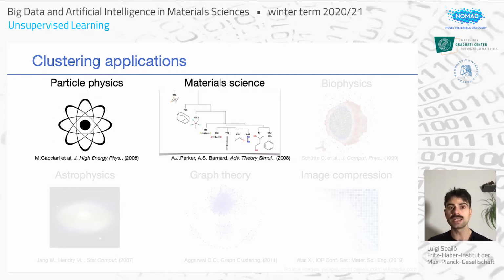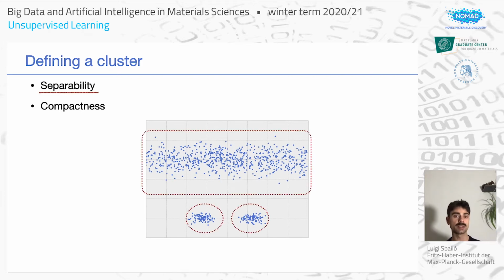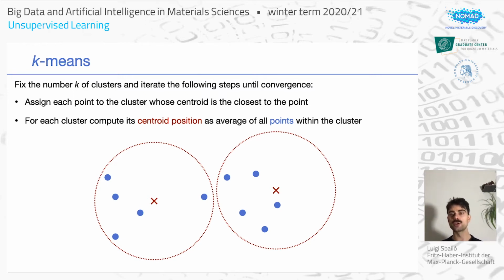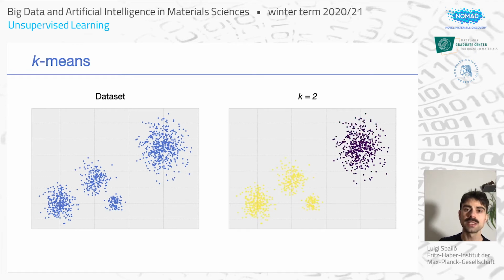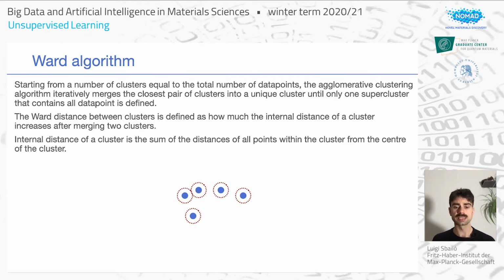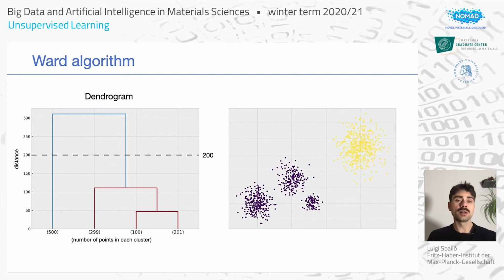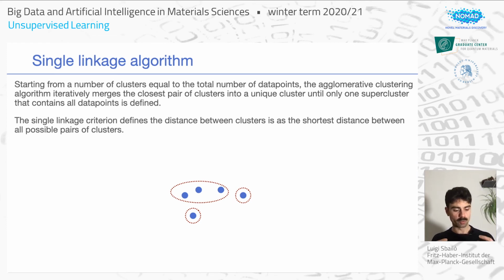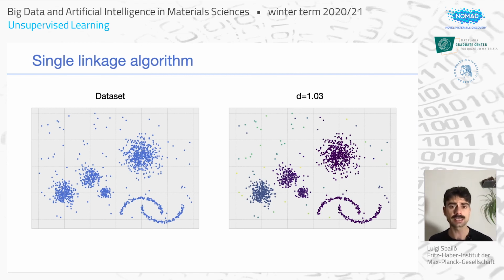Luigi Sbailò: Unsupervised learning - Part 1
Lecture for the On-line course on Big Data and Artificial Intelligence in Materials Sciences | winter term 2020/21